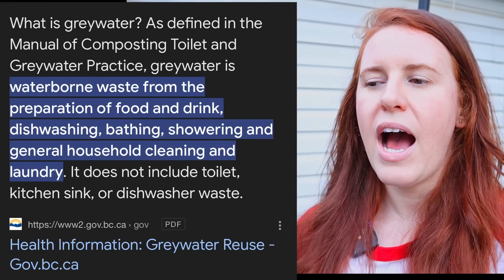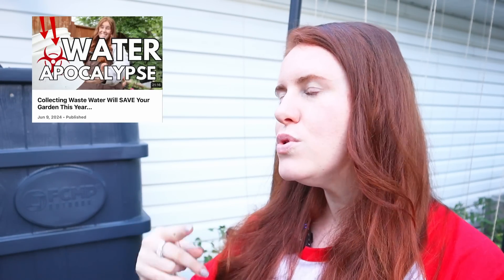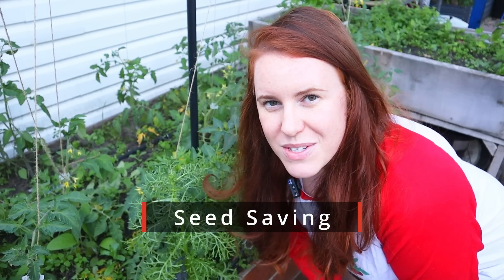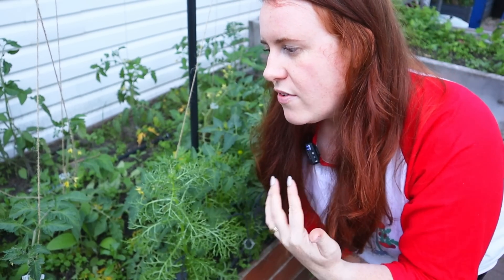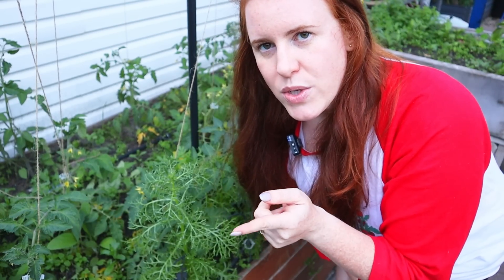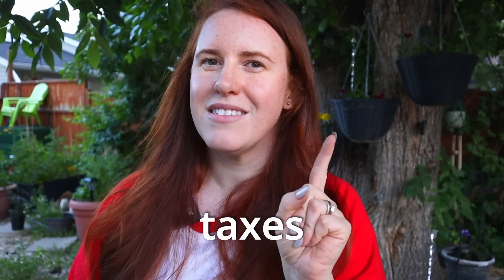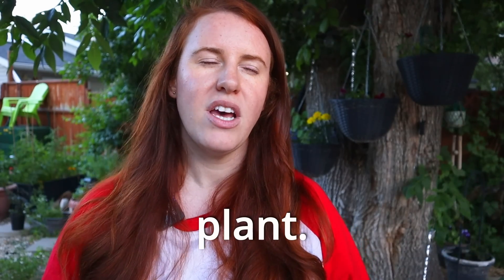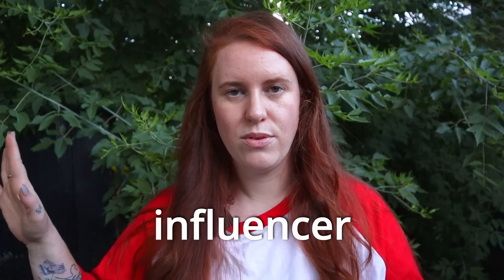6 Things You MUST Master For A Garden To Survive With Zero Inputs 💰💰